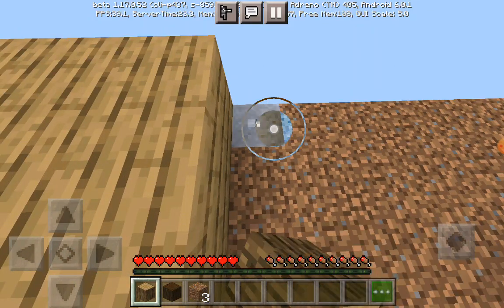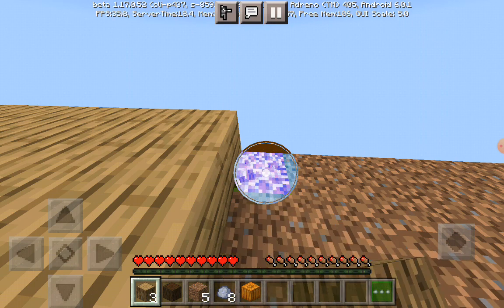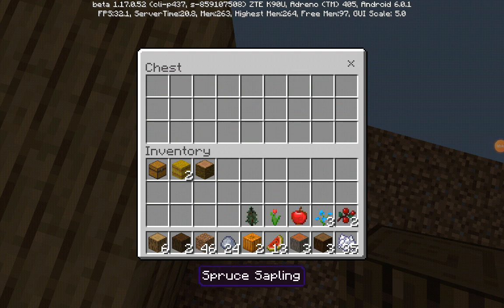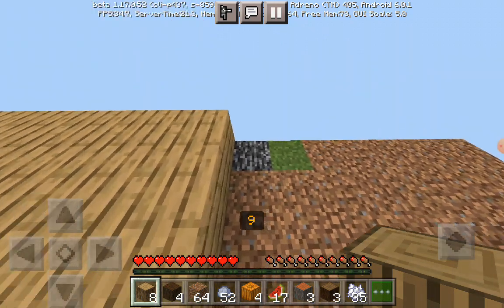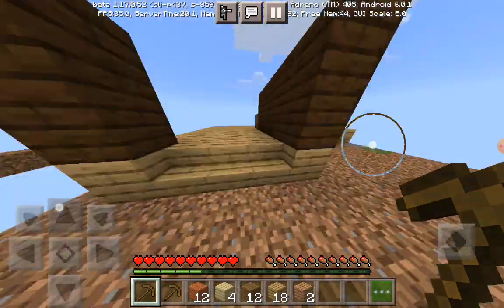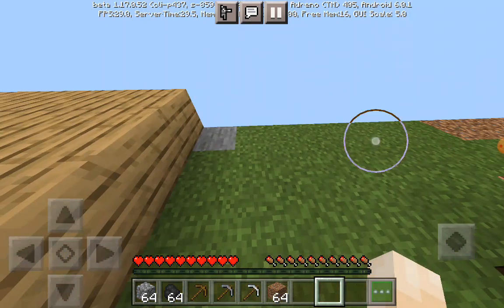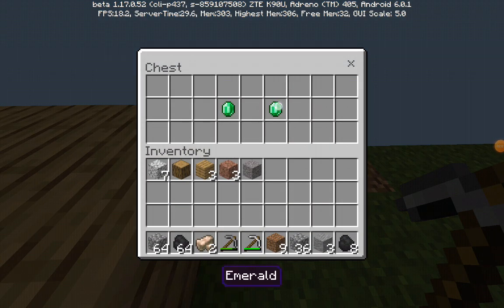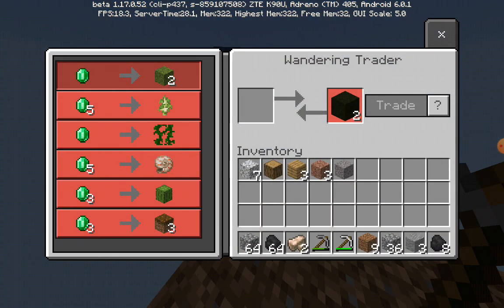one block Minecraft part 2 (season 2)